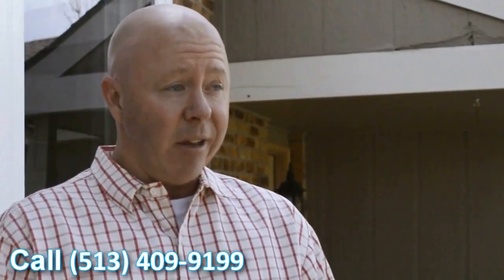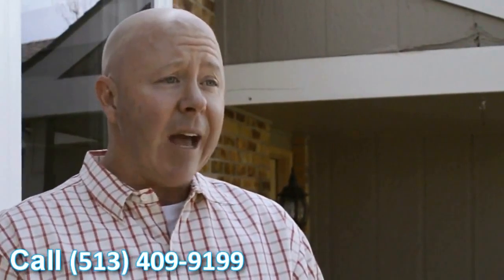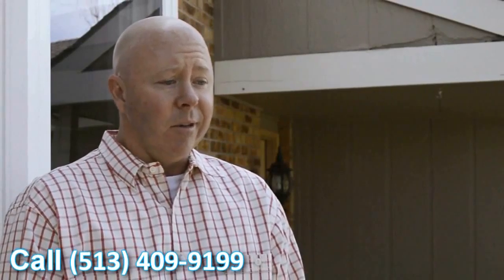Replacement Vinyl Windows Lebanon OH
Customer-Driven Design

Personal Attention

Ohio
•Cincinnati, OH
•Middletown, OH
•Monroe, OH
•Hamilton, OH
•Mason, OH
•Fairfield, OH
•Sharonville, OH
•Wilmington, OH
•Lebanon, OH
•Loveland, OH
•Blue Ash, OH
•Kenwood, OH
•Milford, OH
•Batavia, OH

Kentucky
•Covington, KY
•Fort Thomas, KY
•Alexandria, KY
•Independence, KY
•Florence, KY
•Walton, KY
•Crittenden, KY
•Dry Ridge, KY
•Falmouth, KY
•Owenton, KY
•Newport, KY
•Williamstown, KY

Indiana
•Batesville, IN
•Bright, IN
•Lawrenceburg, IN